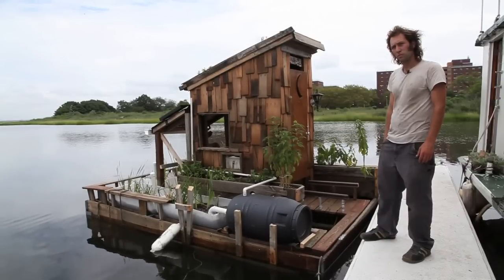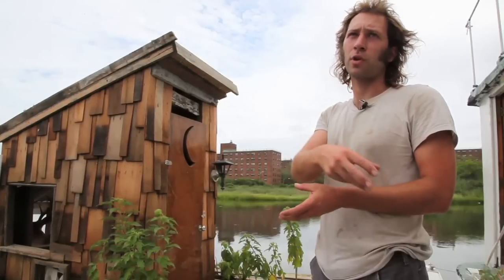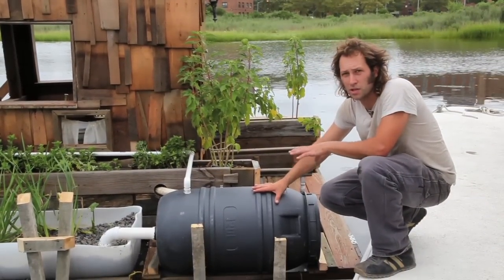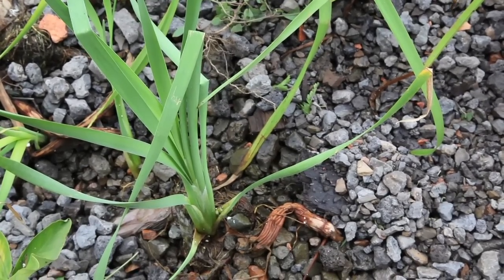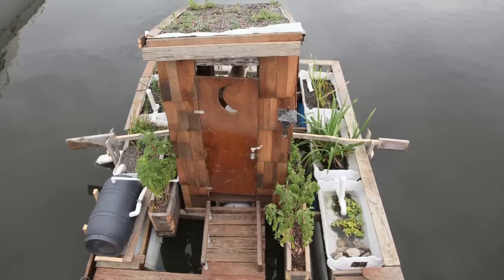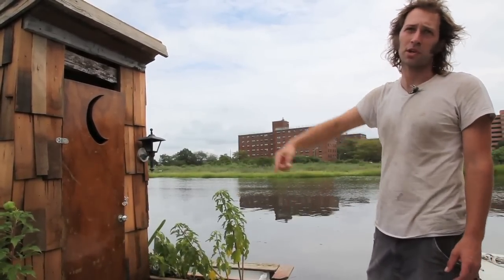Poop and Paddle: An Eco-Friendly Floating Toilet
From the SciFri Archive: This toilet floats. It's an outhouse and sewage-treatment plant in one, processing human waste through a "constructed wetlands." Adam Katzman, the inventor and builder of the toilet-boat, says it's meant to be more inspirational than practical. "Poop and Paddle" demonstrates how sewage and rainwater can be converted to cattails and clean water.